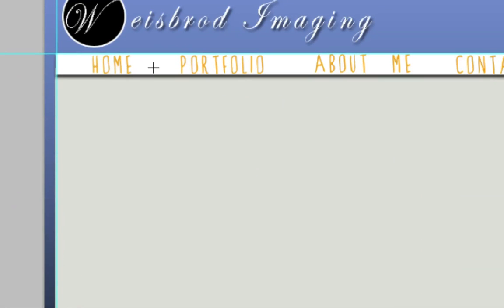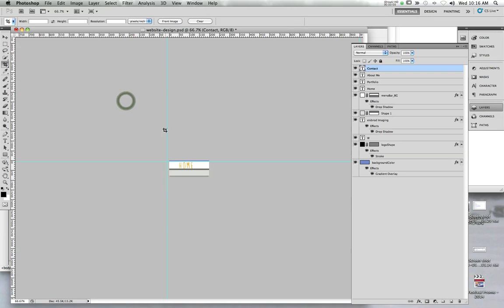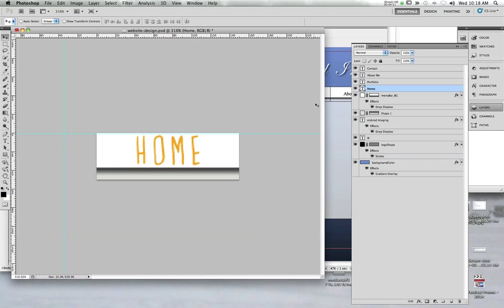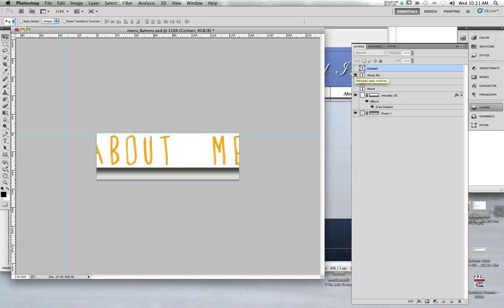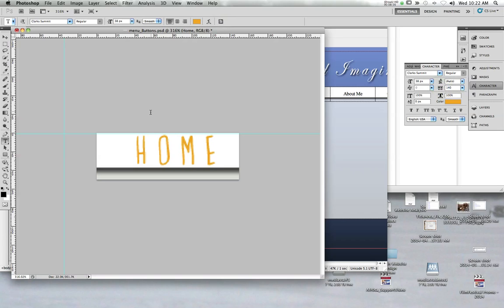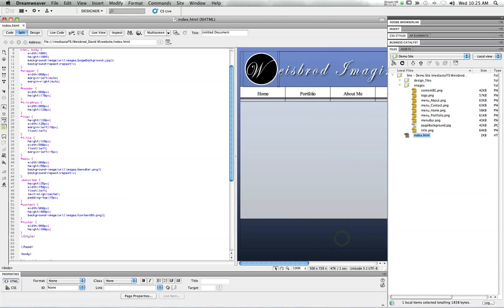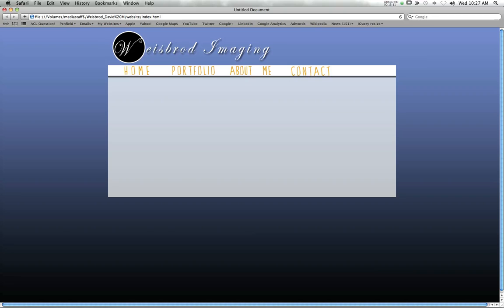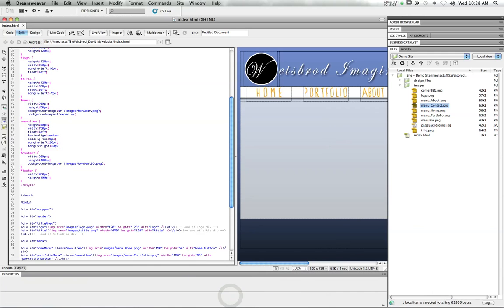Making Buttons for Dreamweaver in Photoshop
If your menu in your Photoshop design is comprised of graphic elements (buttons), instead of simple text, then this demo will help you make sure that they are consistent and set up correctly and go into your HTML and CSS code easily